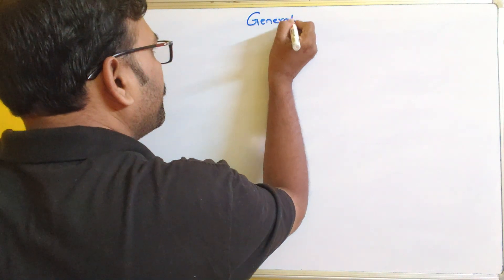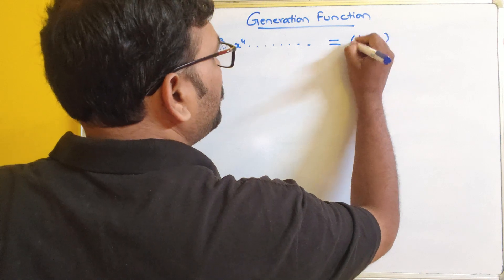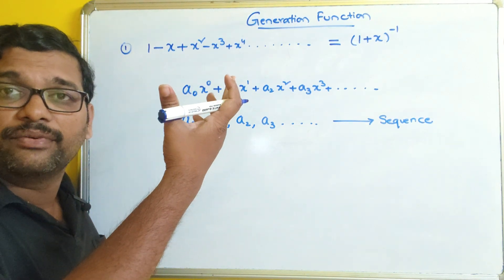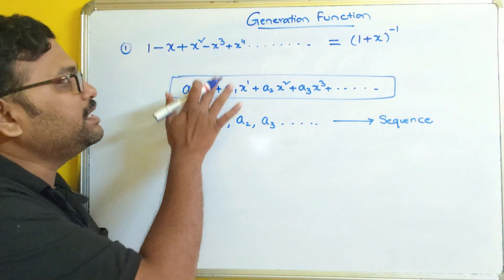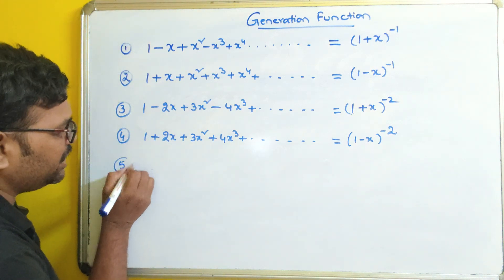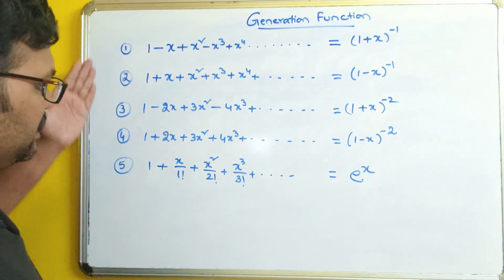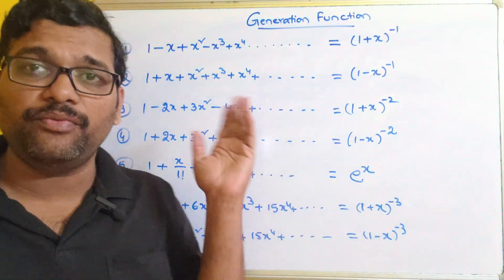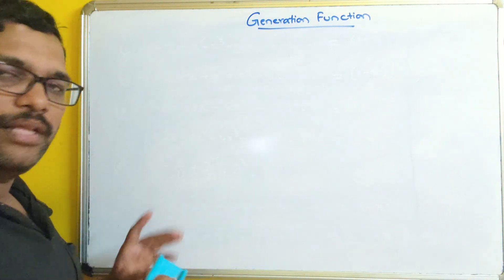Generating Function for Sequence in Recurrence Relations || DMS